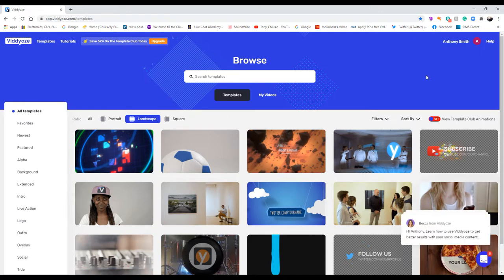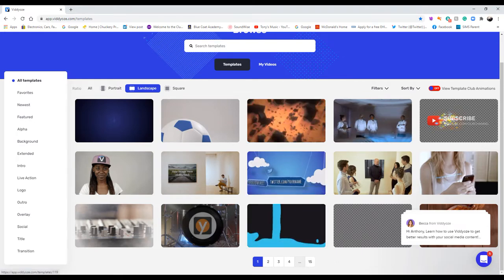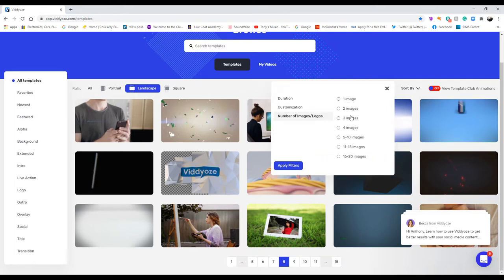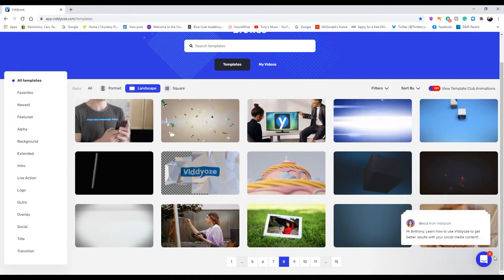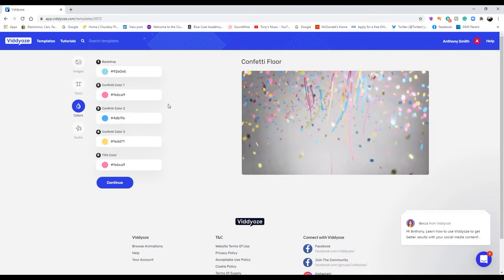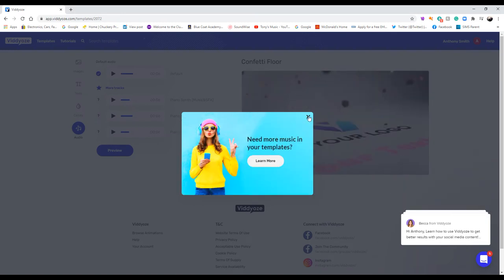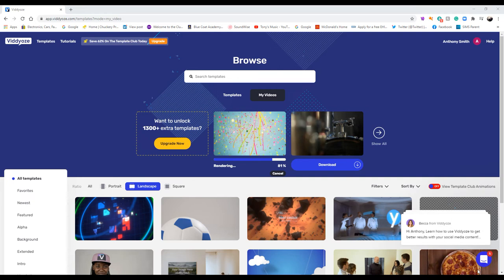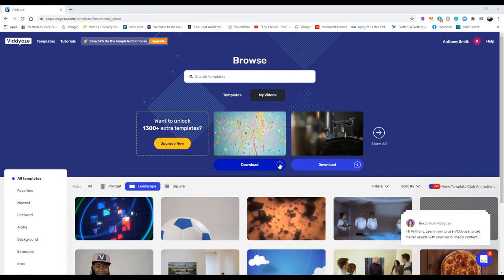Viddyoze walkthrough tutorial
This is a Tutorial on the Viddyoze platform, I also customize a template in this tutorial!